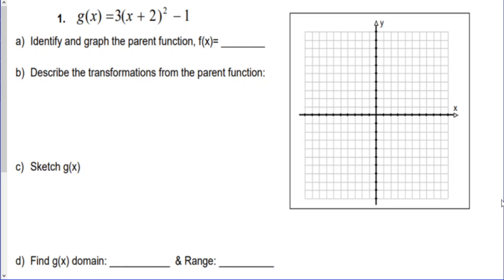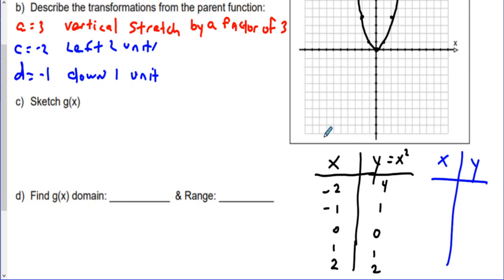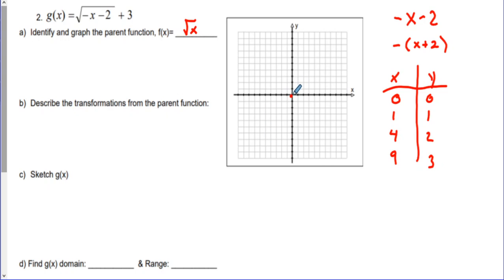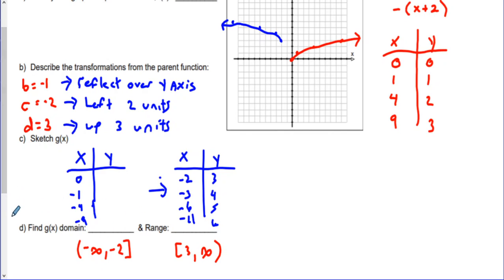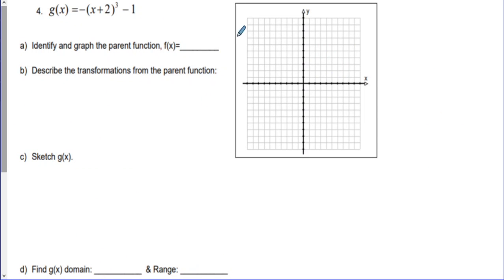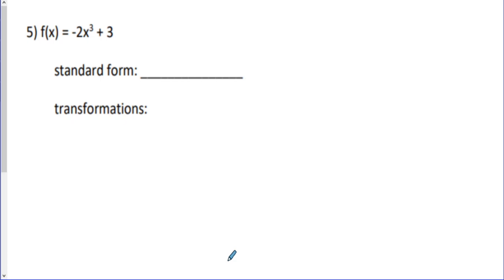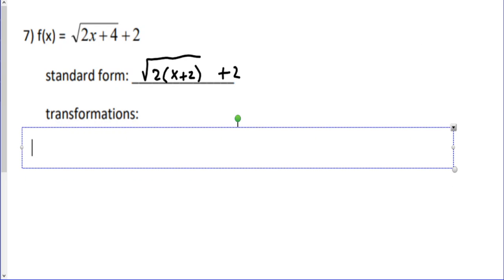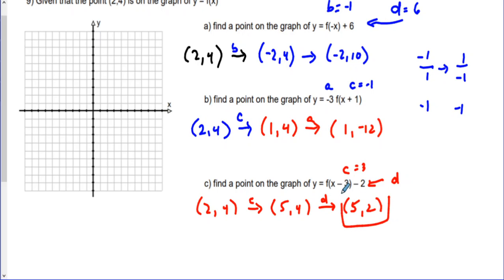A Review of Coordinate Transformations on Parent Functions | Algebra 2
A review of algebraic transformations on the coordinate plane.  When you start with a parent function, what do changes to the function do to transform the graph on the coordinate plane?

This is a summary review of the information learned in previous lessons.